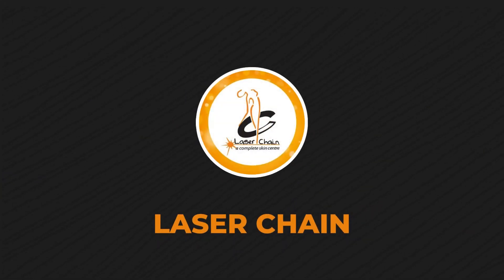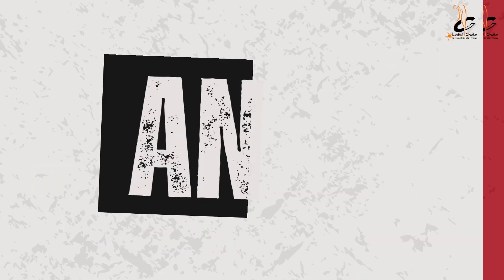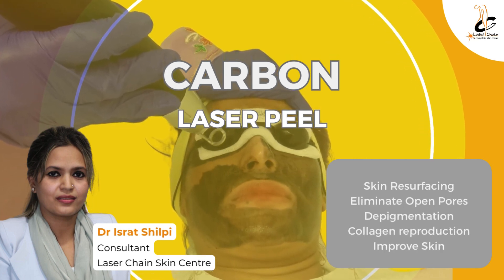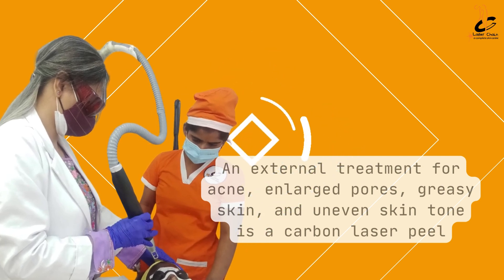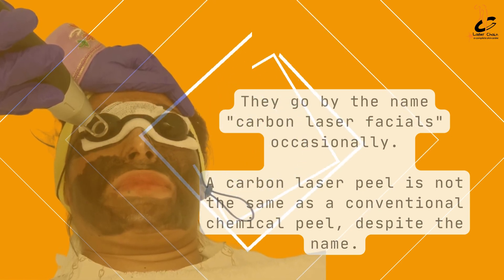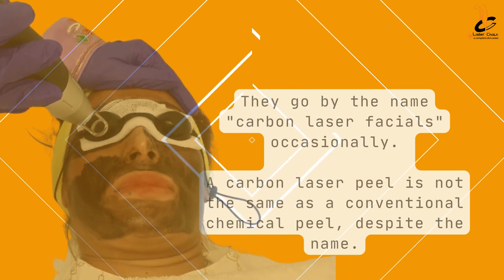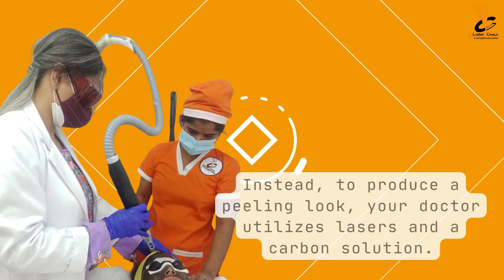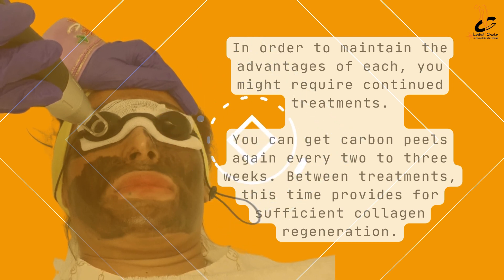Carbon Peel (কার্বন পিল), a new way of beauty & perfection with laser facial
Carbon Peel (কার্বন পিল), a new way of beauty and perfection with laser facial @laserchainskincentre

কার্বন পিল এক ধরনের মেডিকেল প্রসিডিউর যা মৃত কোষ দূর করে,ত্বক থেকে অতিরিক্ত তেল দূর করে। এটি সম্পূর্ণ ব্যথামুক্ত লেজার চিকিৎসা।

এটি ব্ল্যাক হেডস দূর কর,লোমকূপ ছোট করে,ব্রন দূর করতে সাহায্য করে। স্কিনকে এক্সফলিয়েট করে ত্বককে সতেজ, কোমল মসৃণ কর।

বিশেষজ্ঞ ডাক্তার পরামর্শে  মাধ্যমে দক্ষতা এবং যত্ন সহকারে এর চিকিৎসা করুন।

আপনার পছন্দের ডাক্তারের সাথে আজই যোগাযোগ করুন সঠিক সমাধানের আলোকে।

🟡 বিস্তারিত জানতে আমাদের কল করুন বা আপনার নাম্বারটি ইনবক্স করুন অথবা সরাসরি চলে আসুন।

👉 যোগাযোগঃ

লেজার চেইন এন্ড স্কিন সেন্টার
হোসেইন প্লাজা, বাড়ি ১ (৫ম তলা)
রোড ১৫(নতুন)/২৮(পুরাতন), মিরপুর রোড, ধানমন্ডি
ঢাকা – ১২০৯, বাংলাদেশ।

Laser Chain & Skin Center
Hossain Plaza, House 1 (4th Floor)
Road 15 (New) / 28 (Old), Mirpur Road, Dhanmondi

Carbon, Carbon peeling, Laser facial, Facial, Skin Laser treatment, Laser procedure